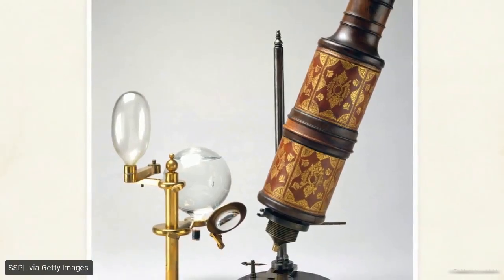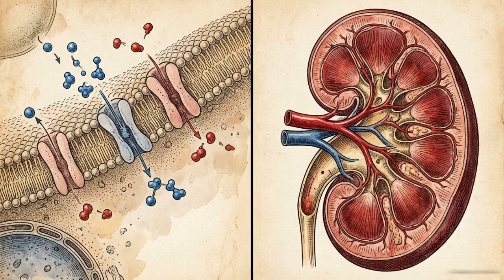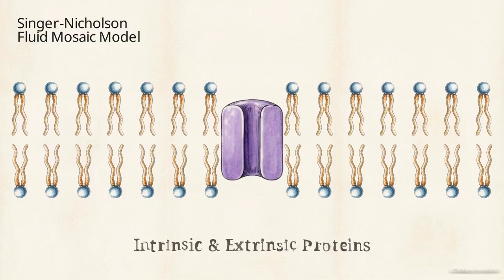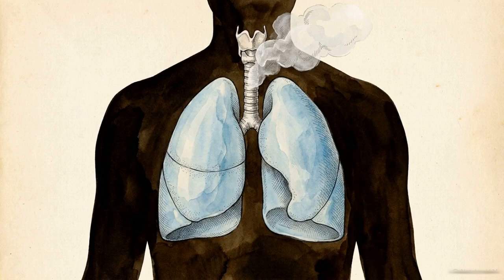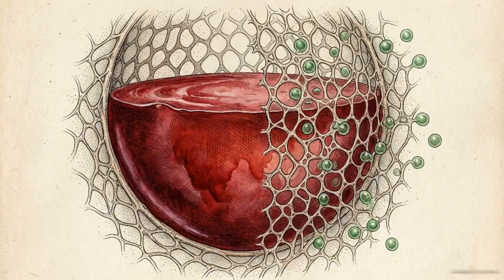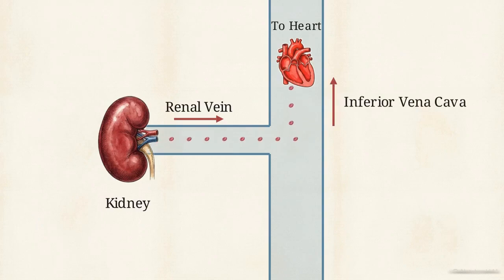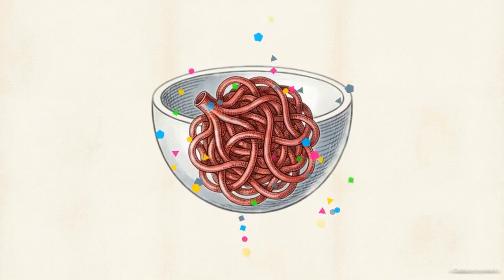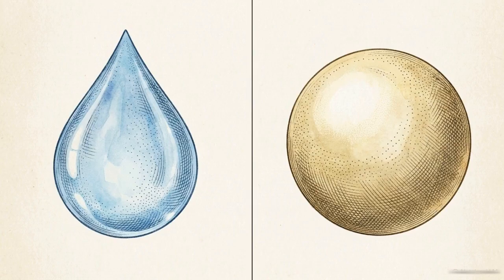Unlocking the Human Body: 3D Anatomy Guide & Systems Explained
Welcome to ThePrepVault_! In this exclusive cinematic 3D video, we dive deep into the complex and wonderful world of human anatomy and biology. If you are a student preparing for competitive exams (SSC, UPSC, Railways, NEET) or a science enthusiast eager to learn, this video provides the most engaging and easy-to-understand breakdown of the human body.
This comprehensive 3D animation covers:
The Human Heart: An in-depth look at its structure, blood flow (circulation), and the electrical signals that control its heartbeat.
Digestion & Excretion: A cinematic visualization of how the digestive system processes food and how the kidneys filter blood to remove waste.
The Endocrine System: Focusing on the "Master Gland" (Pituitary Gland) and the vital hormones that regulate your entire body.
Enzymes & Blood: Understanding the critical roles of Pepsin, Salivary Amylase, and the classification of Human Blood Groups.
We utilize state-of-the-art 3D visualizations and cinematic storytelling to simplify complex biological concepts. This approach aids in faster learning and superior long-term memory retention.